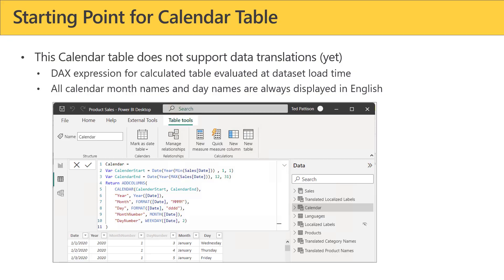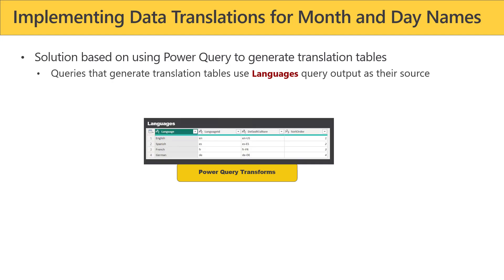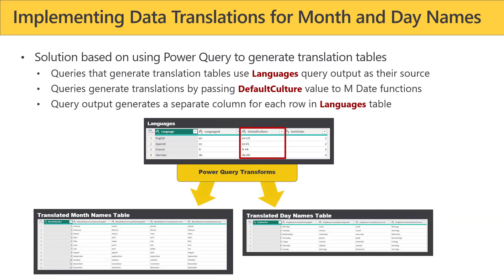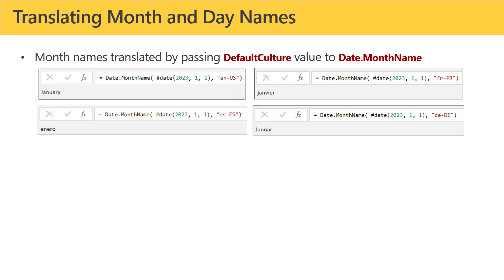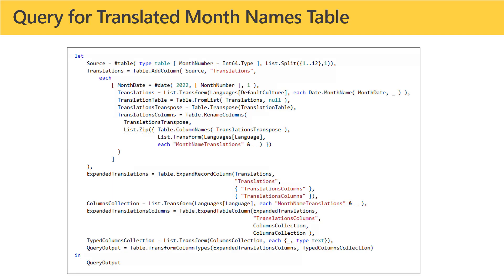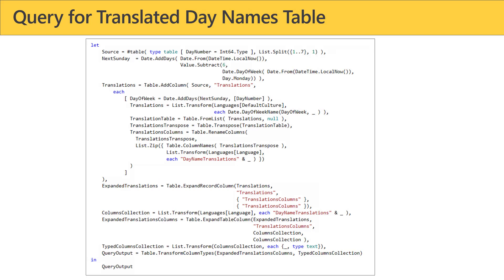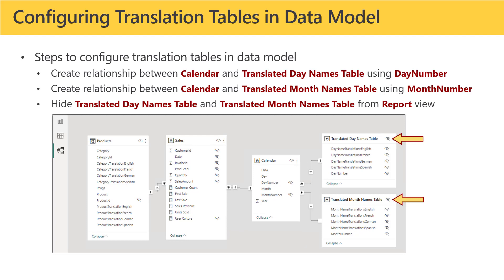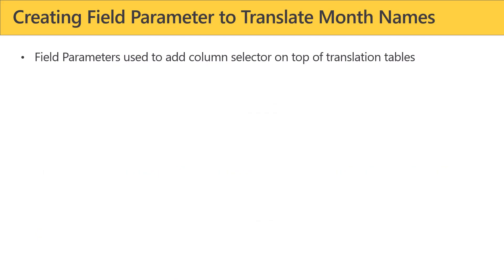Implementing Data Translations for a Calendar Table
This video explains how to implement data translations for month names and day names from a calendar table.